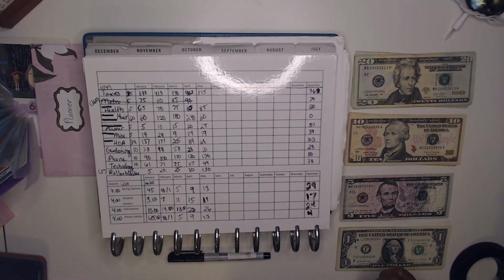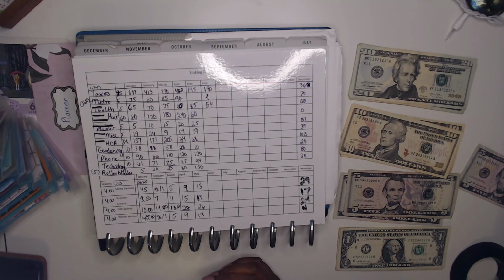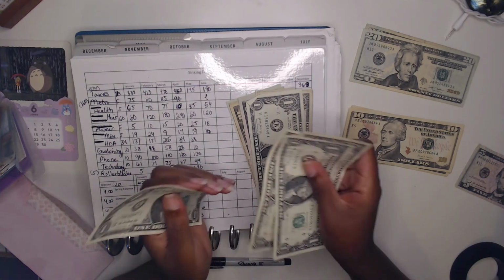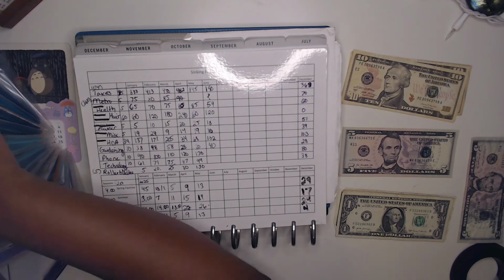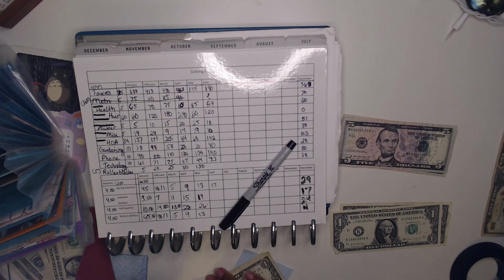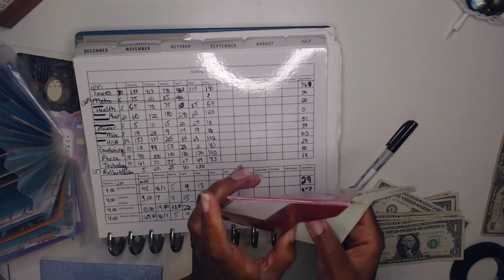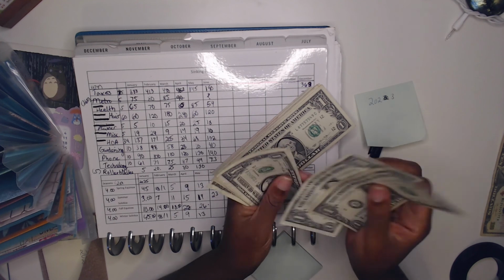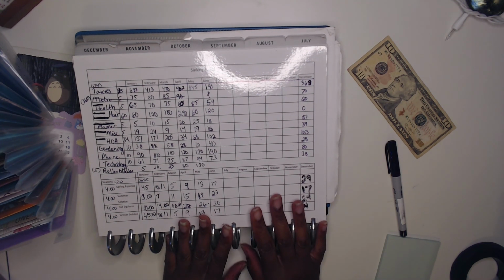All the Ones! | Part 2 of My June Sinking Funds Cash Stuffing | Mila Rose Designs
Hi lovies,

Let's go! Here's my June sinking funds cash stuffing part 2.

If you're new here and enjoy videos about budgeting, saving, and mindful spending to build a life you love - subscribe and click the bell to receive notifications for new video posts.